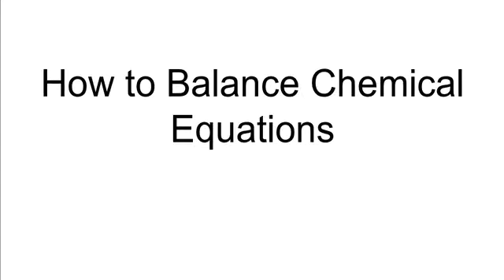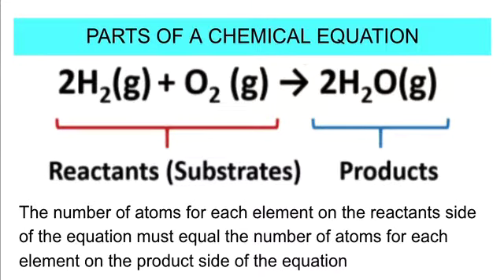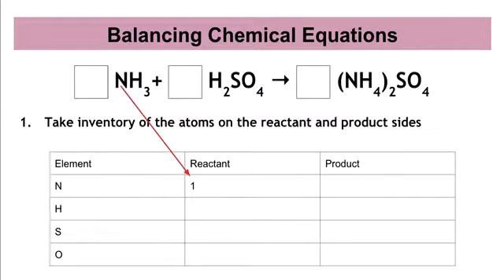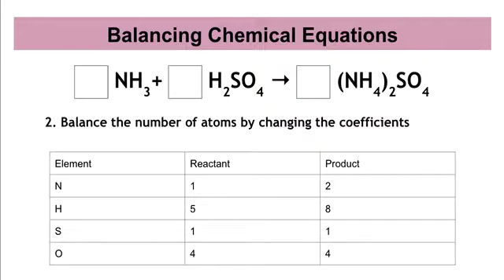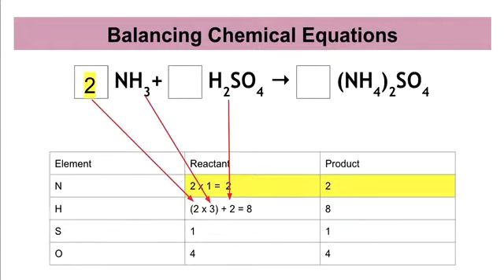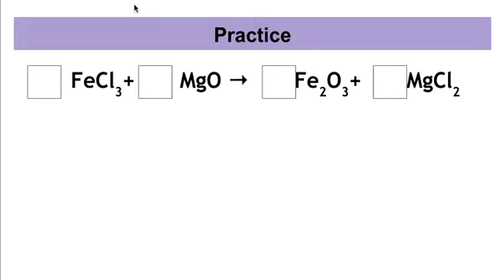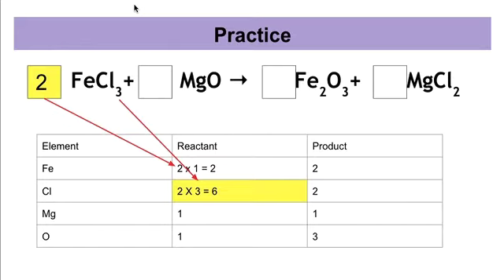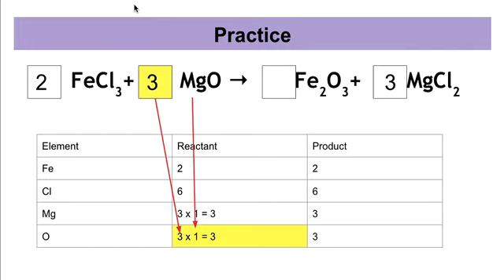Balancing Chemical Equations